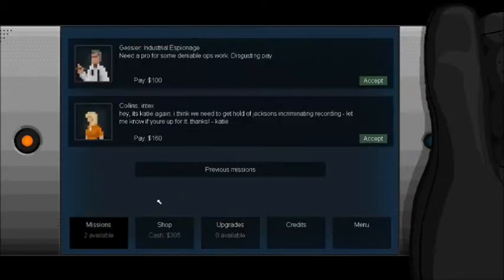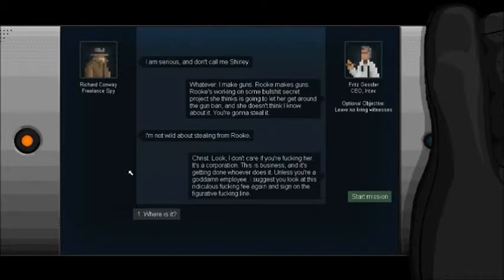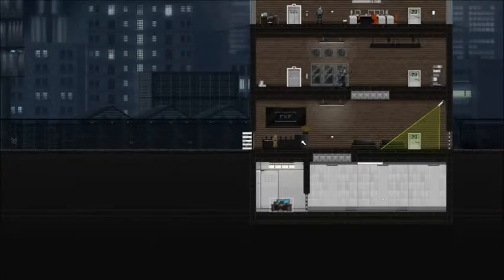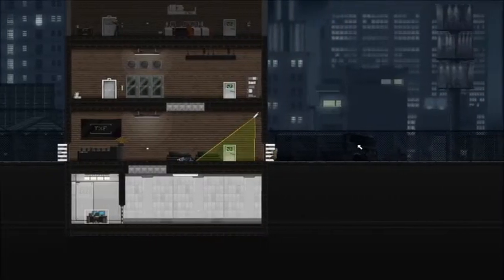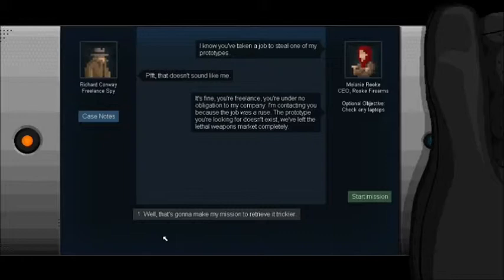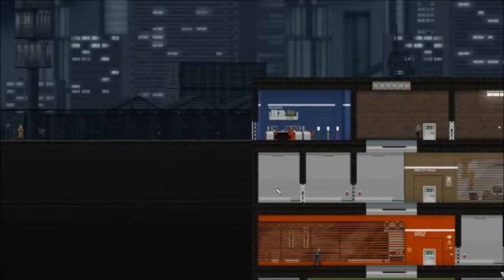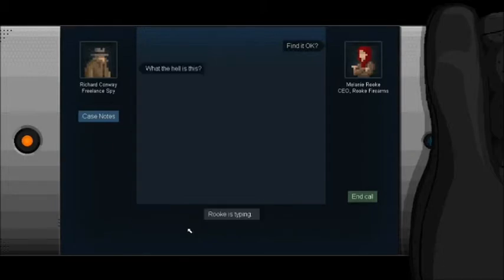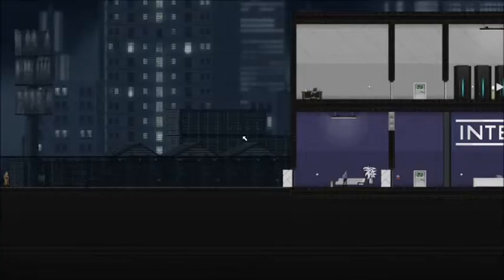Gunpoint Lets Play Part 2- Corporate Espionage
Cameron continues his lets play of the indie game Gunpoint